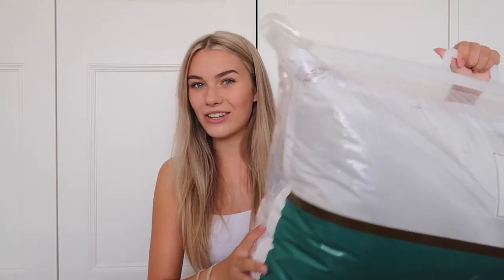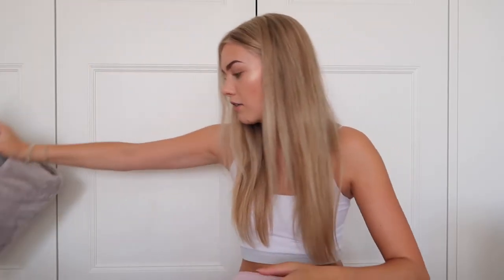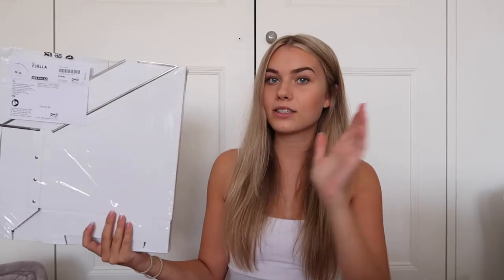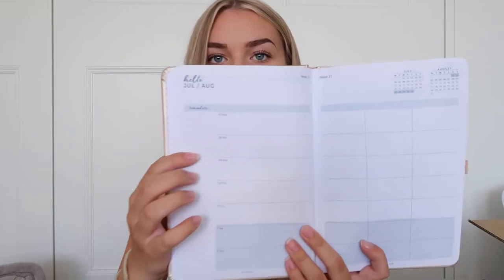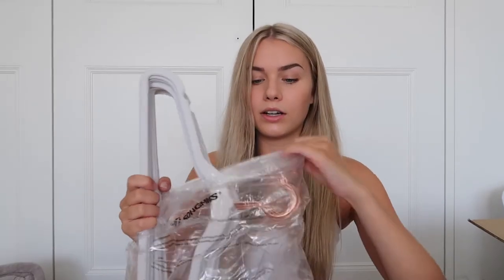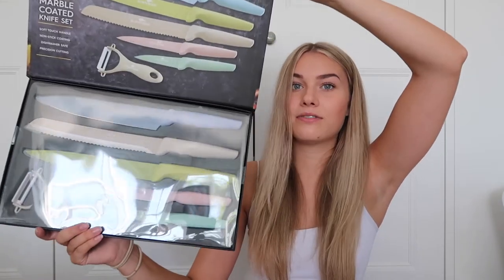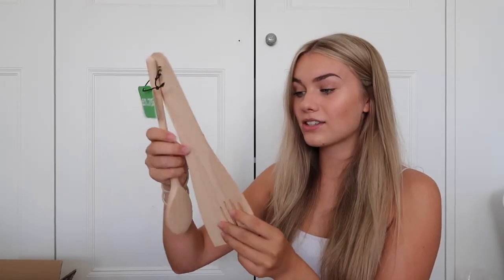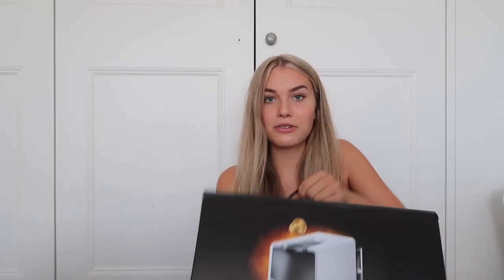HUGE FIRST YEAR UNI HAUL 2020 | everything you actually need for uni halls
Hey angels!

Its official... she's finally moving out for the first time and going to UNIVERSITY!! Im terrified lol but here is a huge first year uni haul 2020 with all the essentials of what you need to actually take to move into freshers uni halls... most stuff is from IKEA, Dunelm or amazon xxx

Also uni move in vlogs and room tour is coming very soon !!

Gem xxx

[18,569]